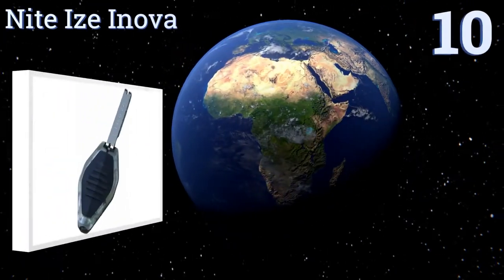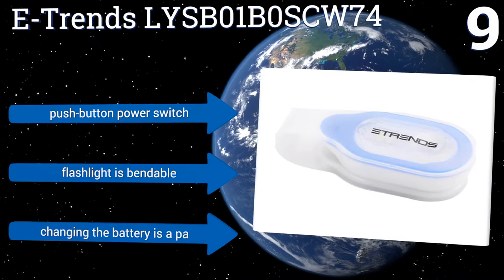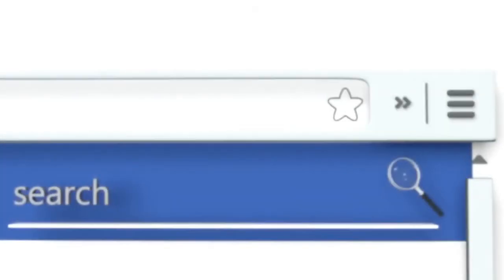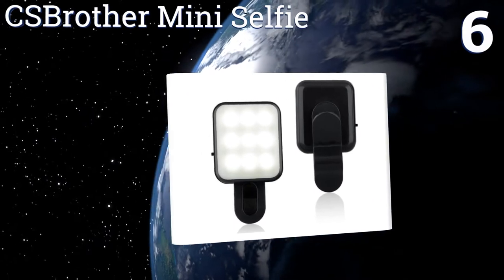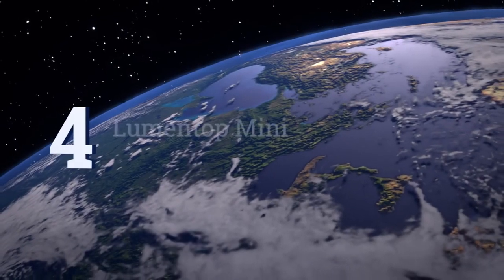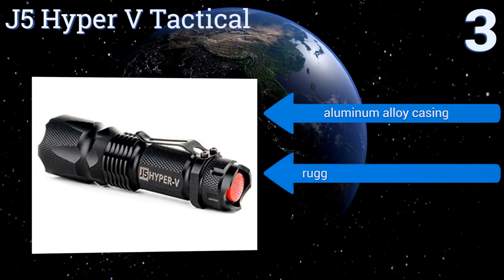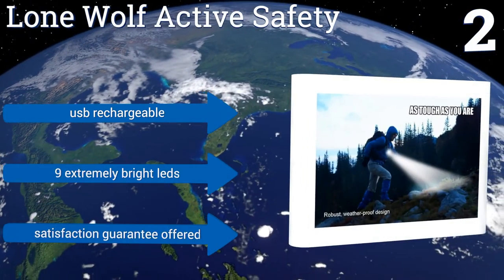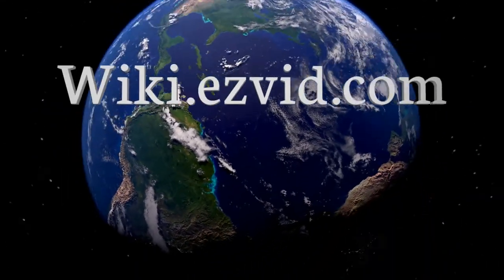10 Best Clip On Flashlights 2017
Clip-on flashlights included in this wiki include the nite ize inova, csbrother mini selfie, quiqlitex q-xbw, j5 hyper v tactical, thorfire hl1506, blackfire bbm888-2, bright outdoors safety, lumentop mini, lone wolf active safety, and e-trends lysb01b0scw74.